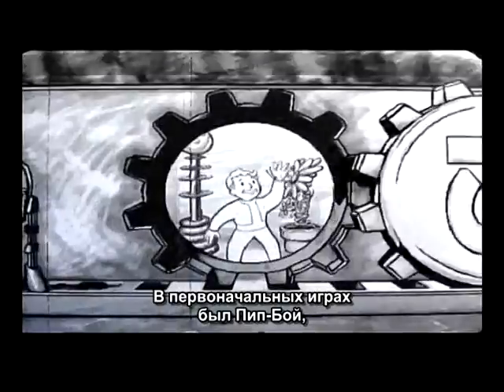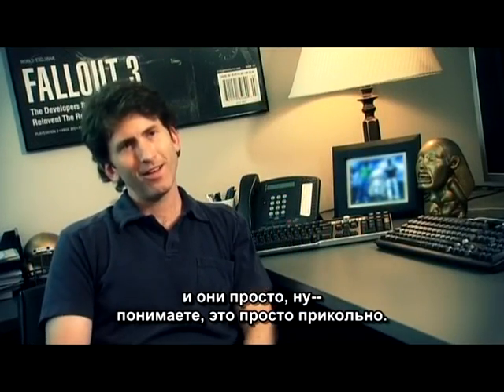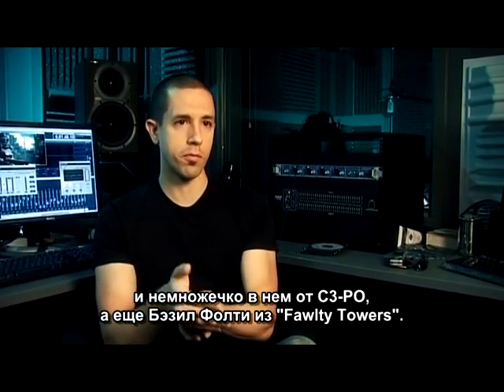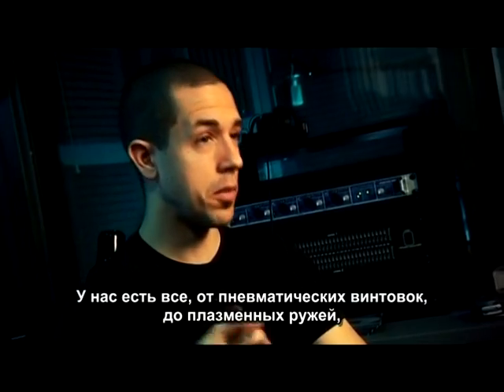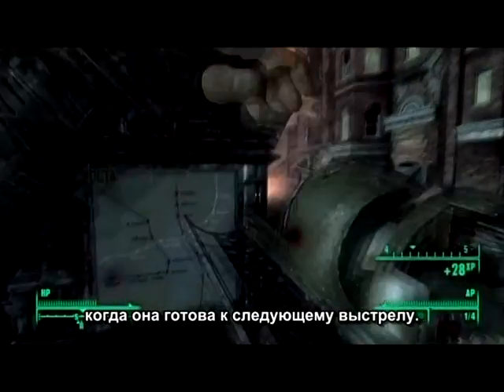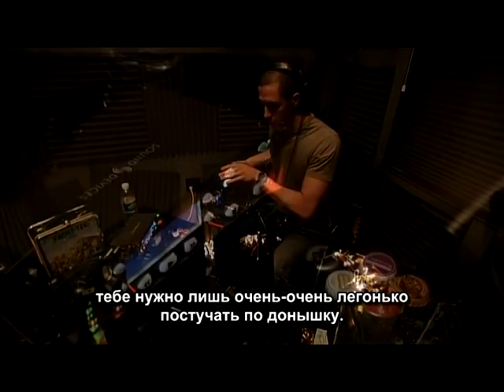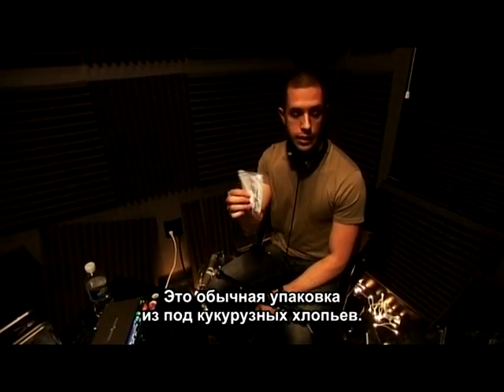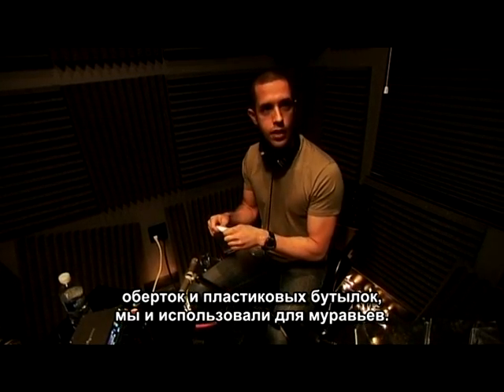The Making of - Fallout 3 Part 3 [RUS]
Фильм о разработке Fallout 3.